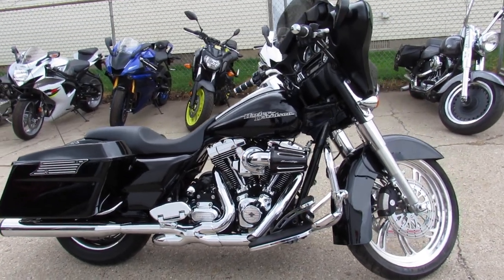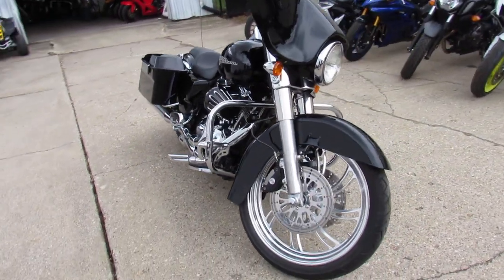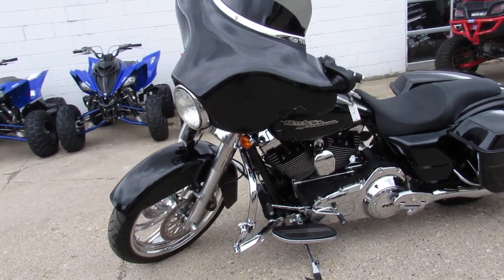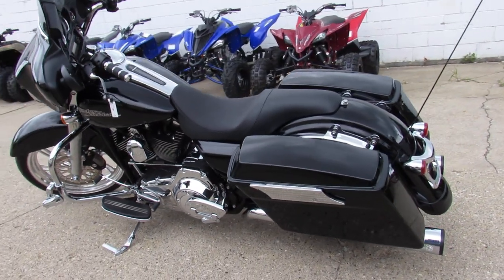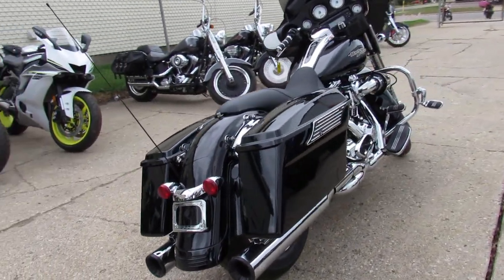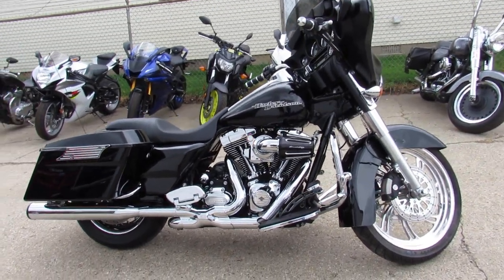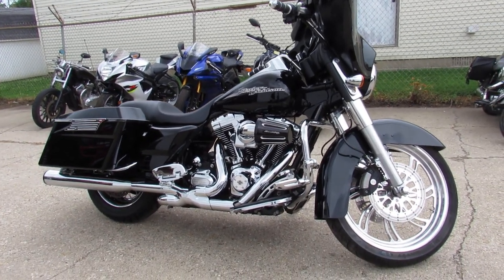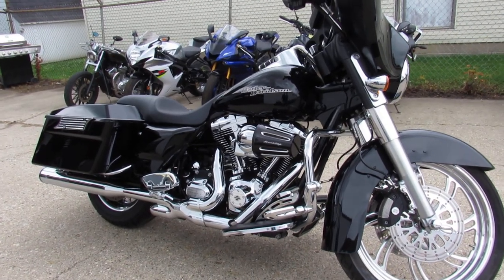Used 2013 Harley Davidson Street Glide for sale in Michigan U4813